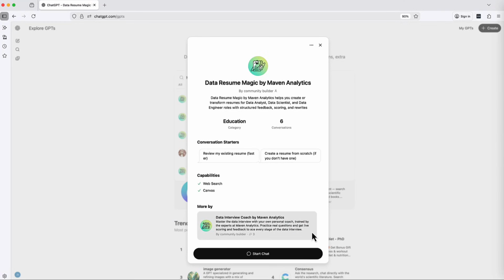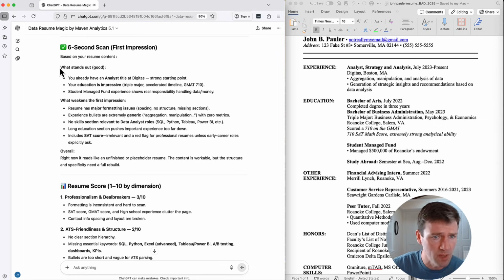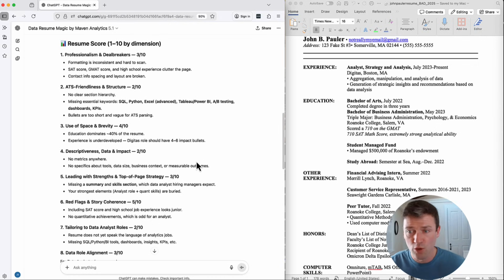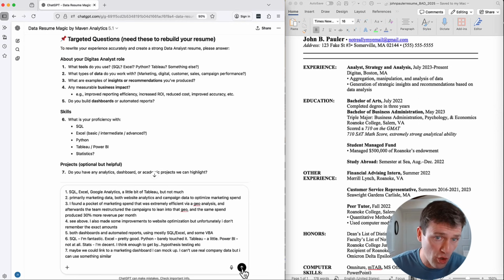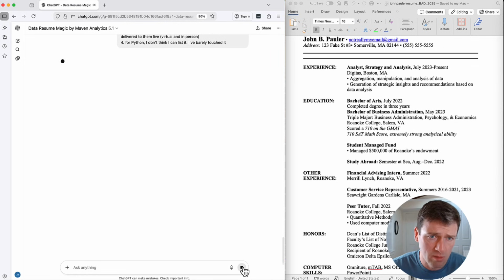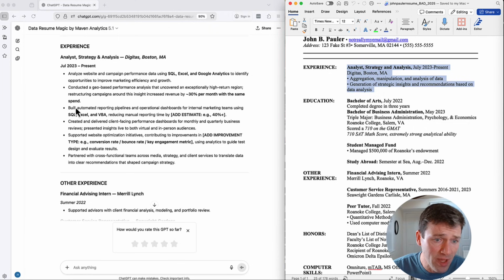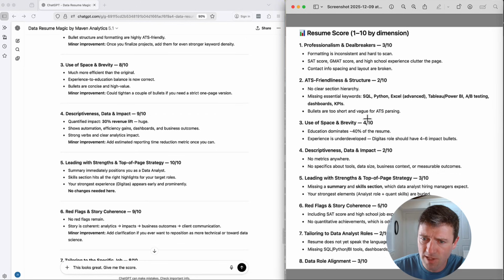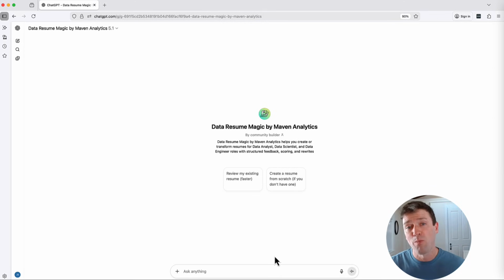Can ChatGPT Fix Your Resume? | DEMO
Looking to update your resume in 2026, but struggling to optimize it for the ATS and what employers are looking for?

In this demo, John shows how you can use ChatGPT to upgrade your current resume (or write a new one!) and land your dream data job using the Maven Analytics Data Resume Magic GPT.

Built by the experts at Maven Analytics, the Data Resume Magic tool provides structured, actionable feedback on your current resume, assigns a predictive score based on current industry standards, and offers immediate, polished resume rewrites tailored for Data Analyst, Data Scientist, and Data Engineer positions.

(It can also help you craft a fresh resume entirely from scratch!)

Ready to test it on your own resume?

Looking to learn more about how to craft the perfect resume and the best way to use Data Resume Magic?

Join us for a LIVE event on Wednesday, January 14th @ 12pm ET!

This webinar is part of our January Jumpstart event, complete with FREE course access and live instructor-led learning sessions. Join us January 5th - 16th and take your career to the next level in 2026!